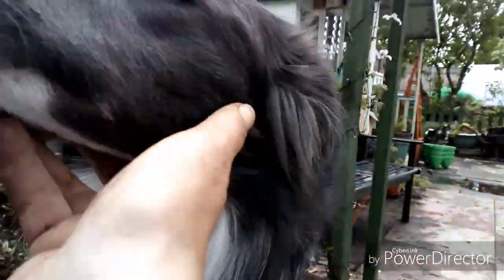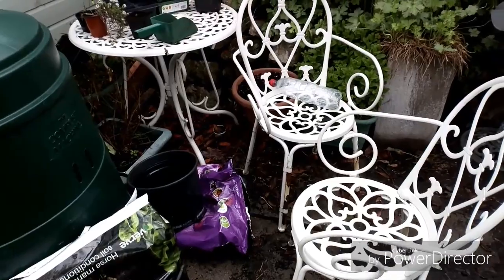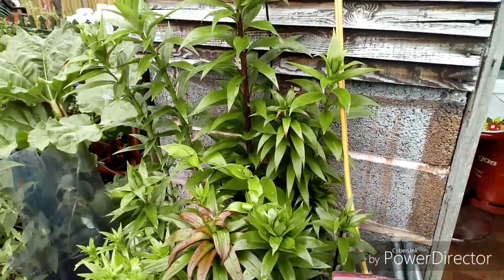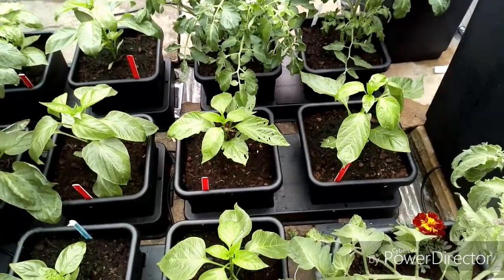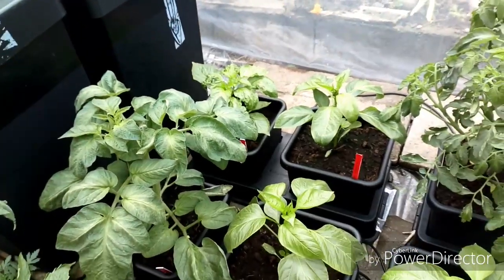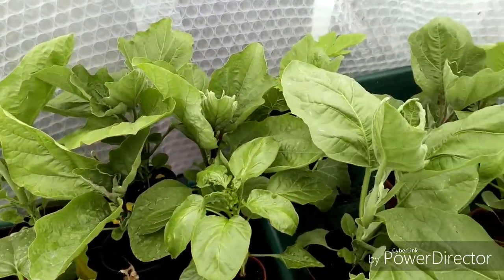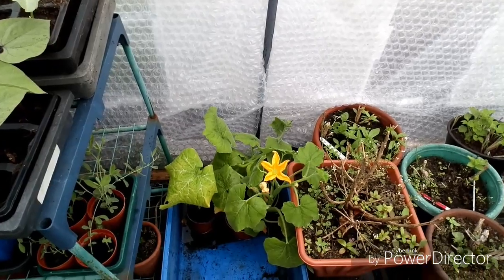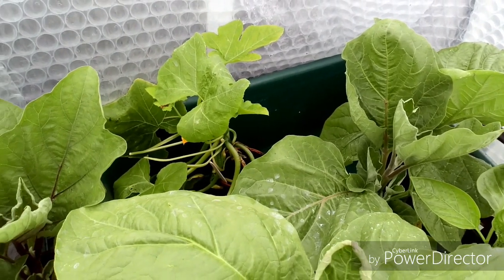Garden and Autopot update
Looking round the garden in may